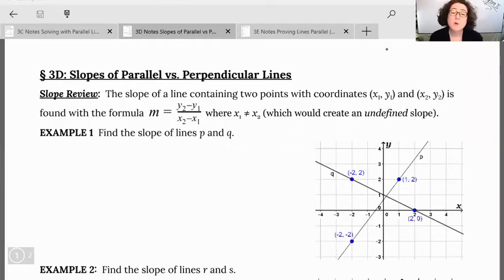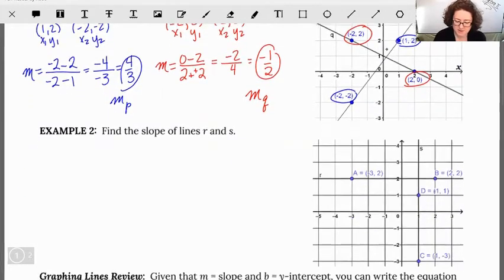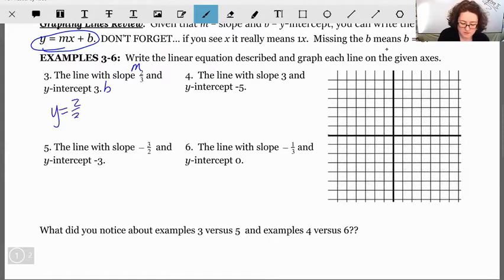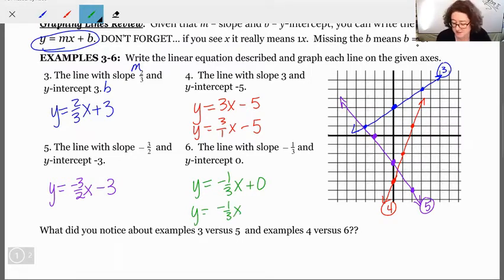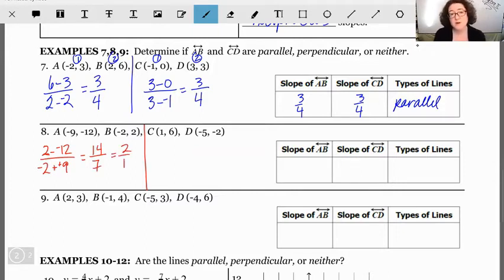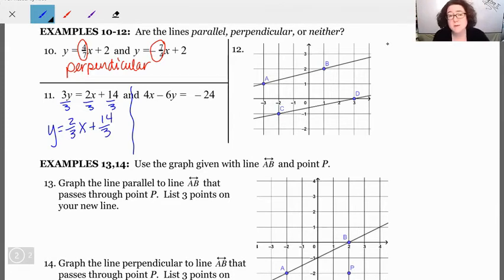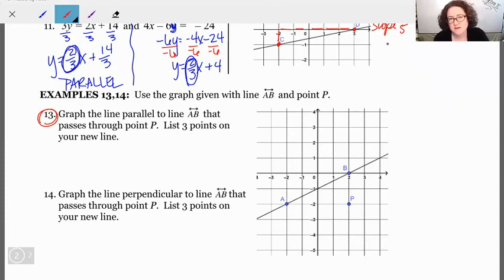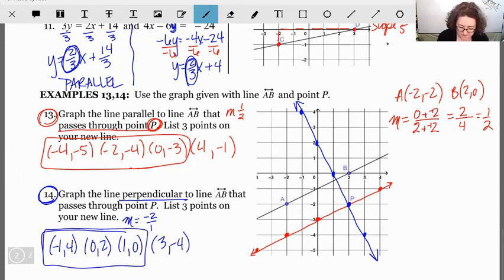3D Video: Slopes of Parallel vs. Perpendicular Lines